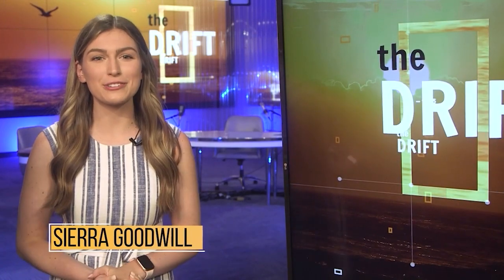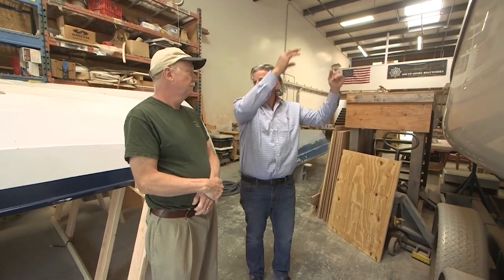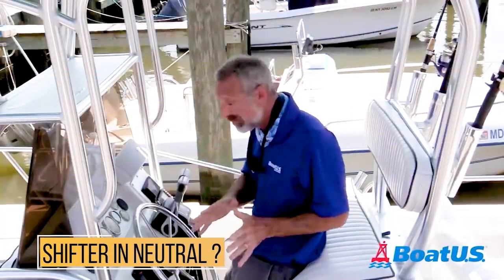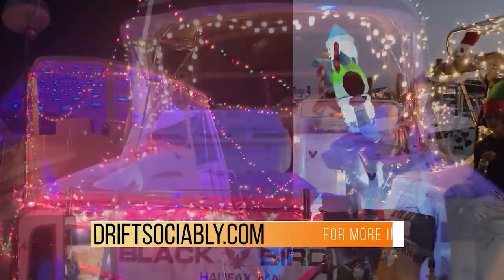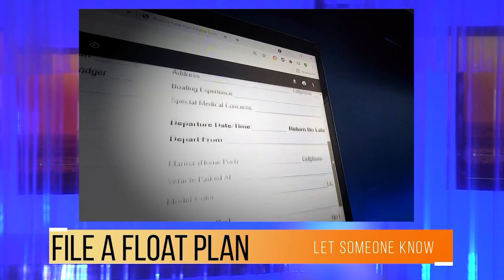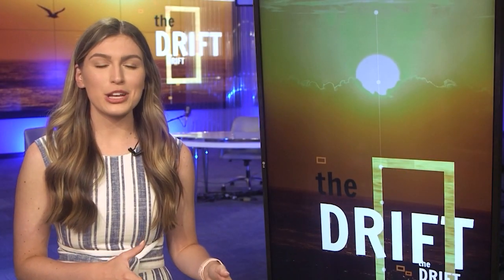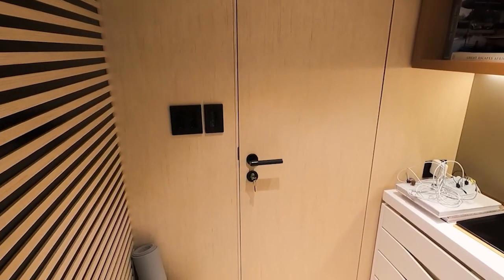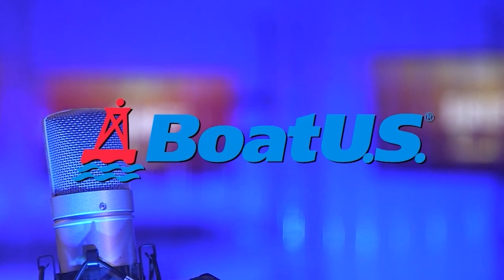"the DRIFT" Season 1 Episode 5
Straight ahead on "the Drift", we’ve got outboard starting tips from Boat US that’ll keep you running this season. And it’s the oldest remaining Gilded Age vessel, and we check in on its incredible restoration. Also, we’ll check out a marina’s illuminatingly fun evening. Plus, how important is a float plan? Towboat US Captain Clint Allen is here to let you know. All this and a whole lot more is right around the bend. This time on The Drift. 🚤✨ BoatingTips GildedAge MarinaLife FloatPlan TheDrift boatUS boatingtelevisionshow boattvshow @driftsociably Visit us at driftsociably.com "the DRIFT" is a @trendsociably Sociable! Original Series